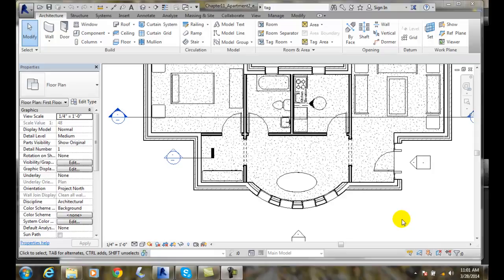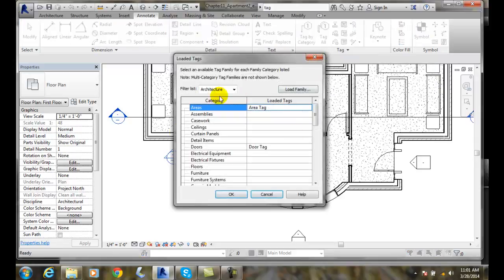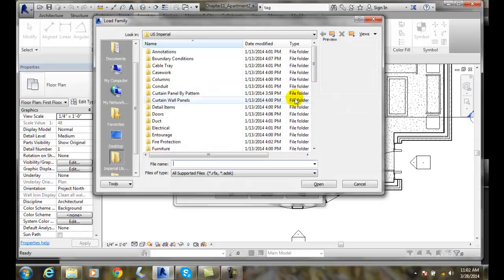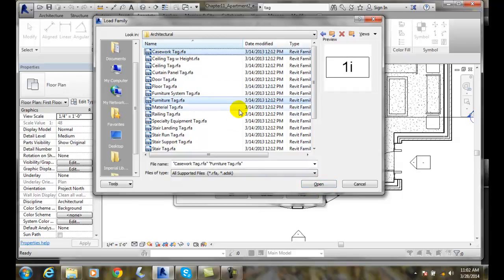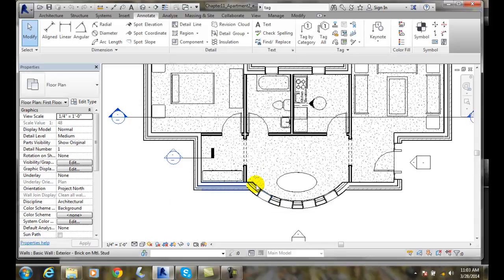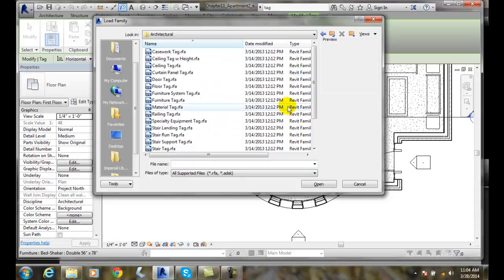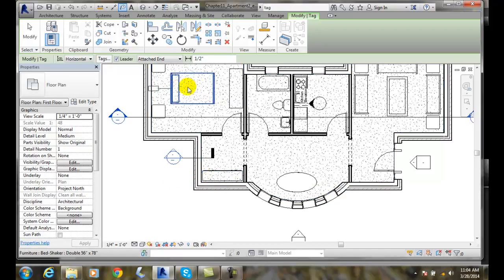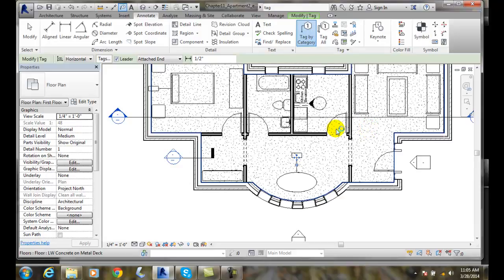Revit 11-03 Loading Tags